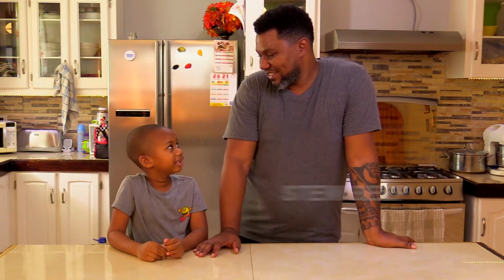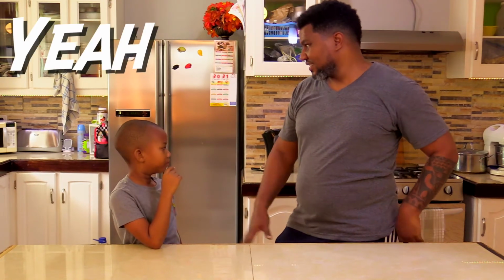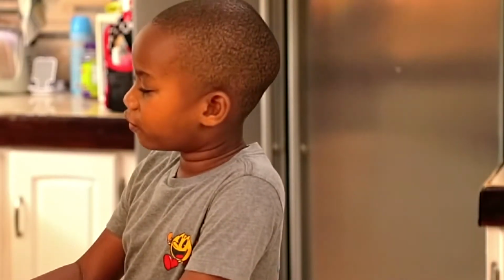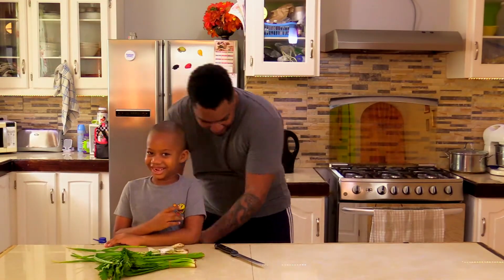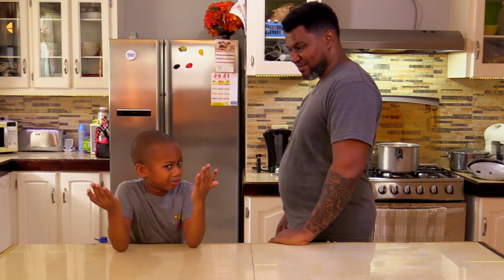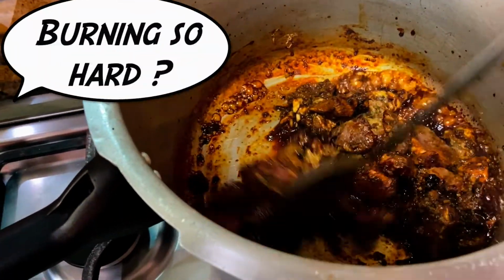How to cook Stew Beef | Cook4we Style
Lets look at a flashback of a day in the kitchen with the boys. How to cook Stew Beef may be easy, but having it come out flavourful is a whole other story. I think we got the flavour we were aiming for because the outcome was great.

Ingredients:
 1/4 cup plus 1 tablespoon all-purpose flour
 2 teaspoons kosher salt, plus more for seasoning
 1 teaspoon freshly ground black pepper
 1 (2-pound) beef
 3 tablespoons vegetable oil
 2 tablespoons tomato ketchup
 4 fresh thyme sprigs
 4 fresh celery
 4 Cadono Beni
 6 Pimentos
 4 chive
 3 medium carrots
 3 medium celery stalks
 1 cup red beans